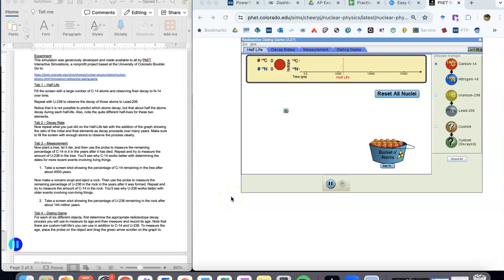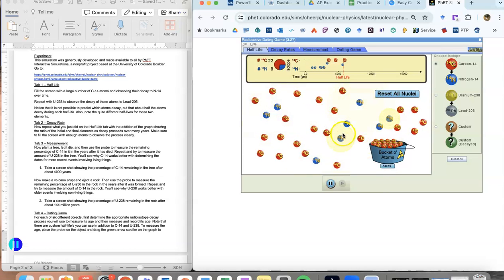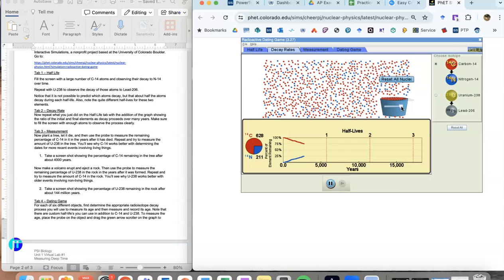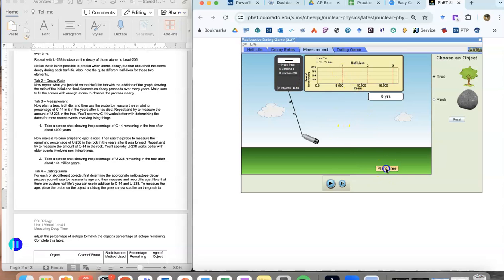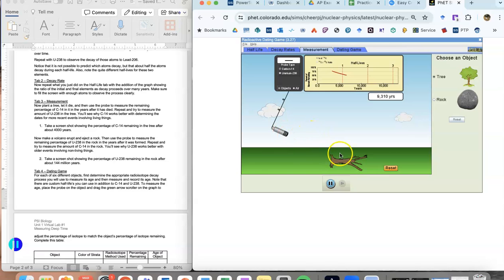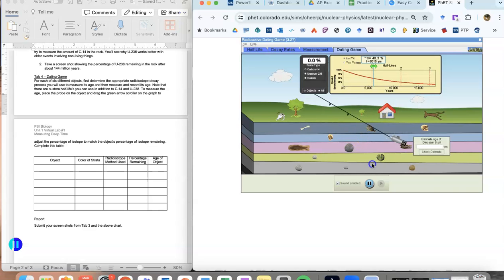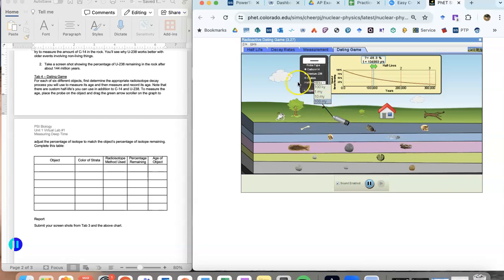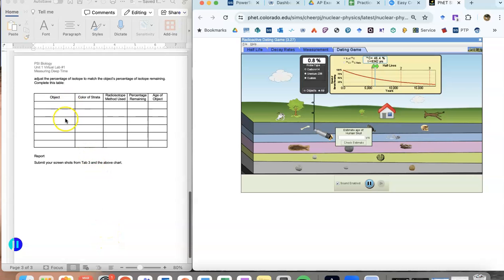Origins of Life Lab Instructions Video